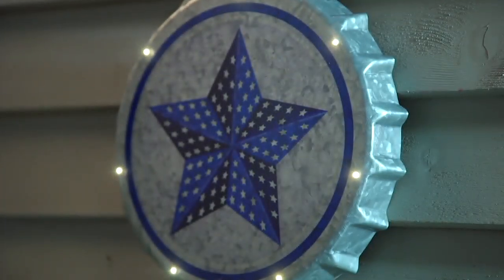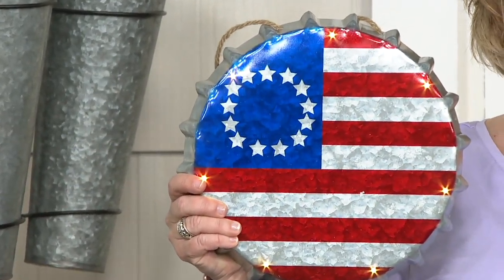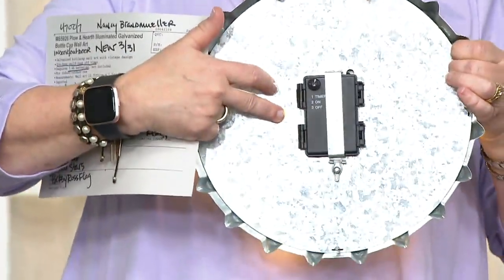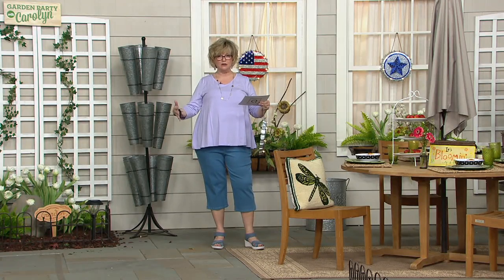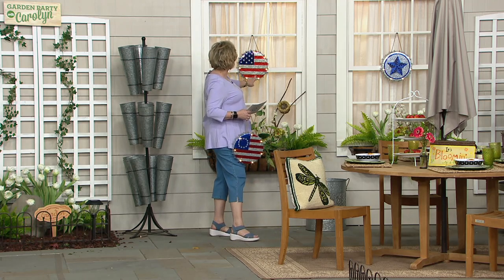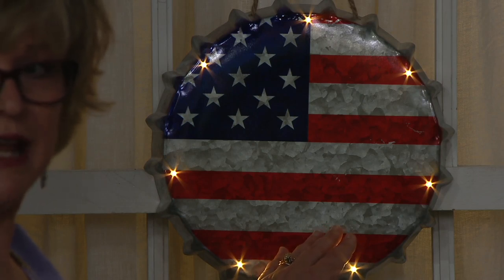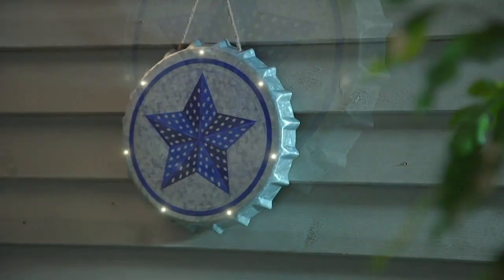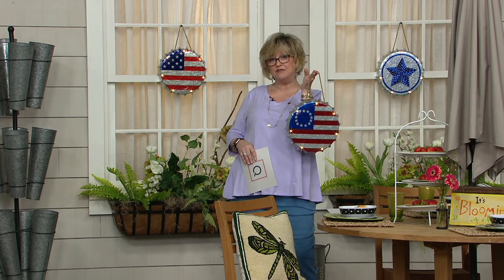Plow & Hearth Illuminated Galvanized Bottle Cap Wall Art on QVC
Plow & Hearth Illuminated Galvanized Bottle Cap Wall Art

Vintage style anyone? Show off your love all things classic with this illuminated galvanized bottle cap wall art. From Plow & Hearth.